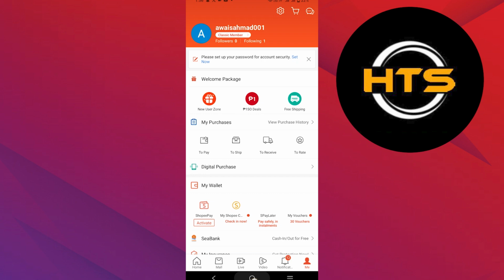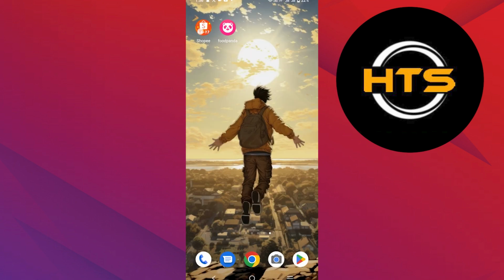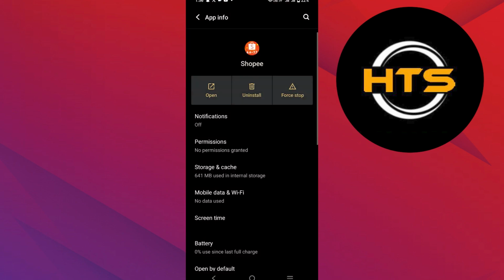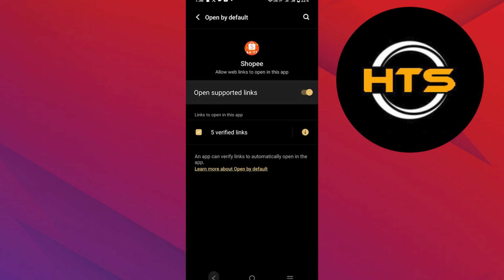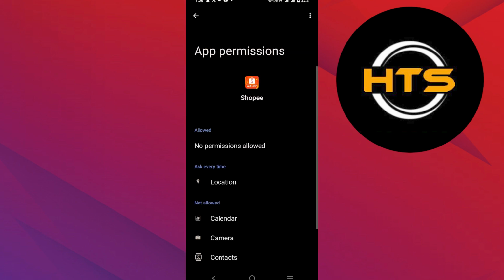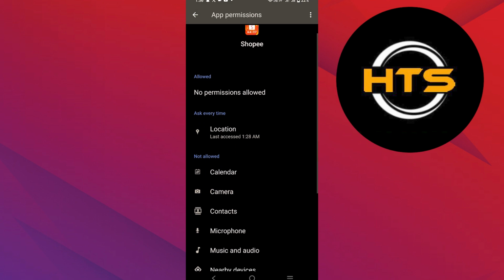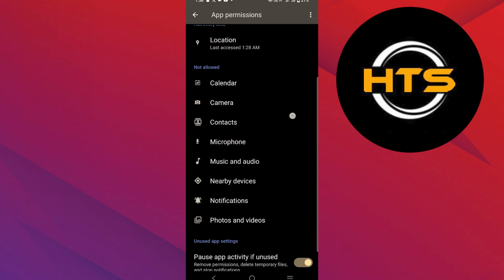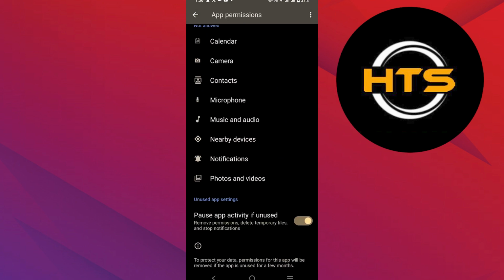How To Remove Shopee Ads From Android Phone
Hey everyone! welcome to this how to remove shopee ads from android video tutorial.

If you want to know how to stop shopee ads from popping u,p how to block shopee pop up ads and how to turn off shopee ads, this video is for you.

In this video, we will show you how to block shopee ads and how to stop shopee ads on android.

The steps on how to block shopee ads on phone and how to remove shopee ads is easy.

After watching this video, you will find out how to remove ads shopee and how to disable shopee pop up ads.